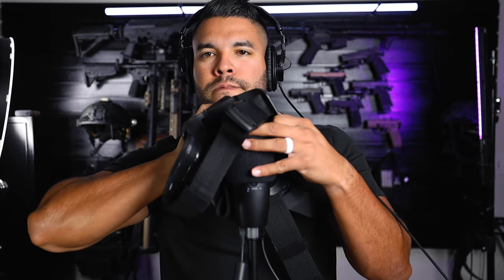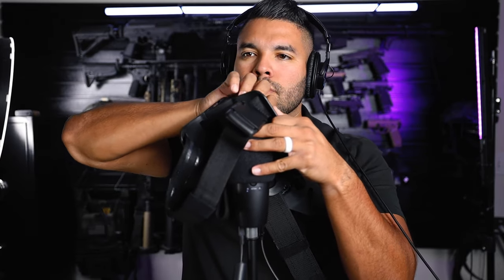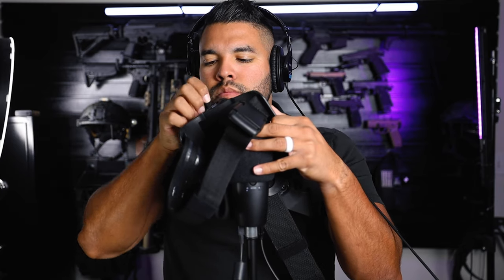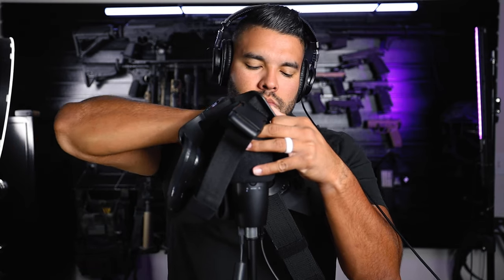ASMR | Tapping & Soothing Scratching Helps You Relax (Soft Spoken)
In this video I show you guys some more tactical tapping! The tactical tapping in this video may cause you to relax and even fall asleep so beware! Enjoy the video!